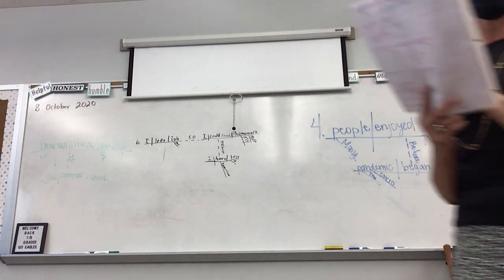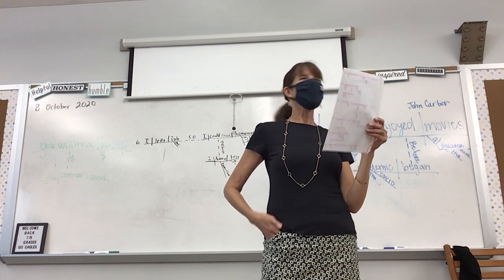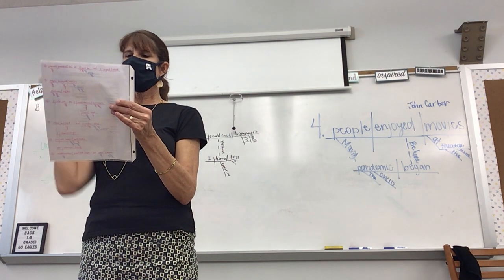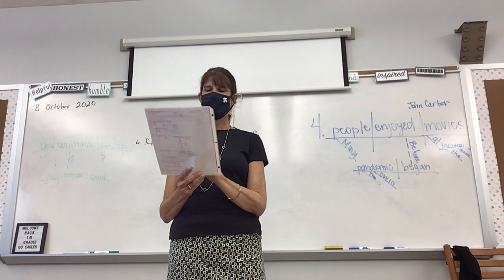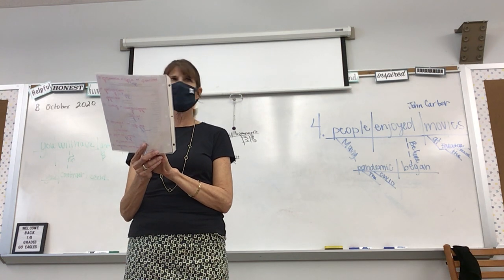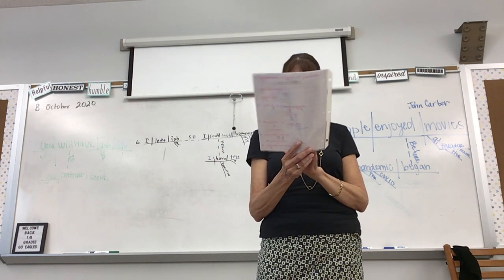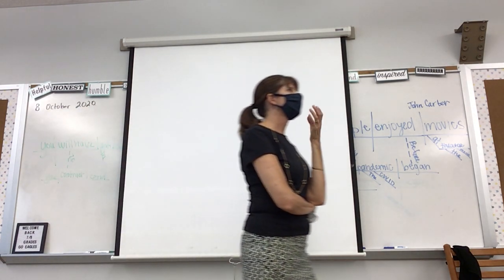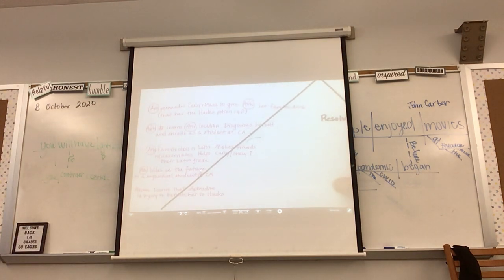10/8 comp video